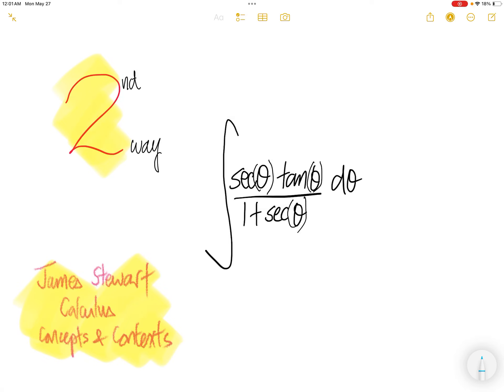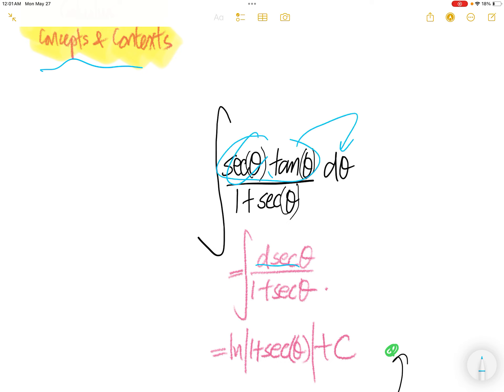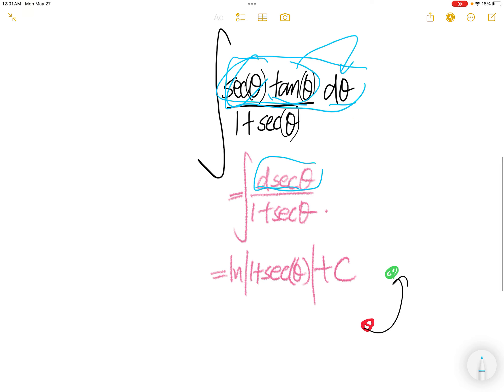2nd way sec(x) tan(x)/(1+sec(x)) dx